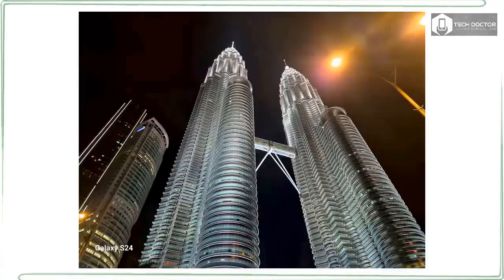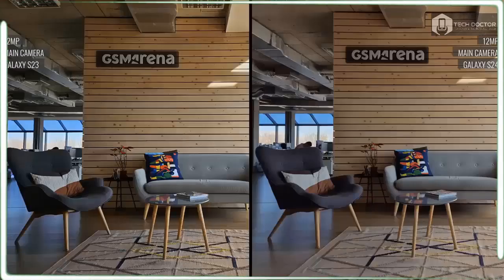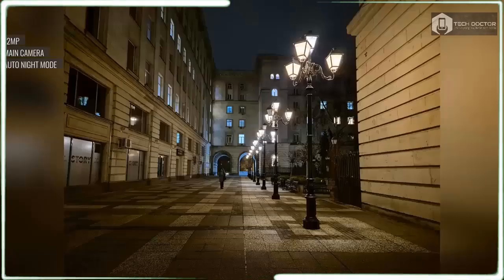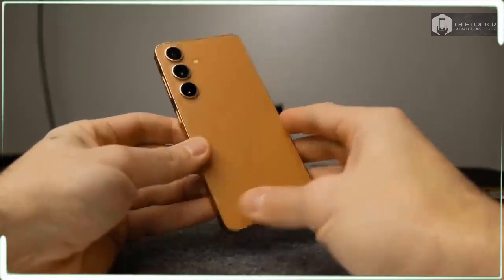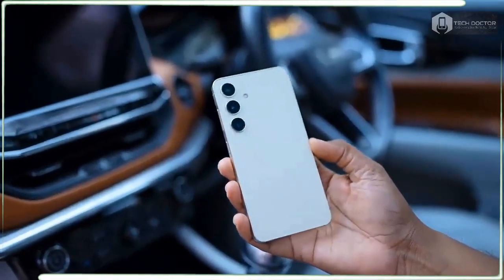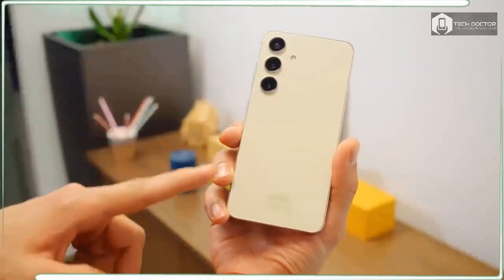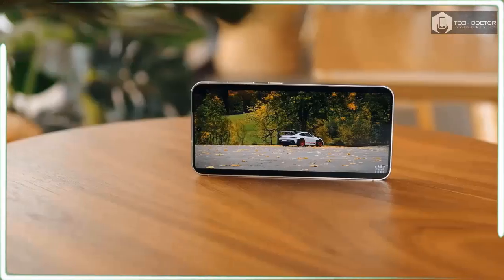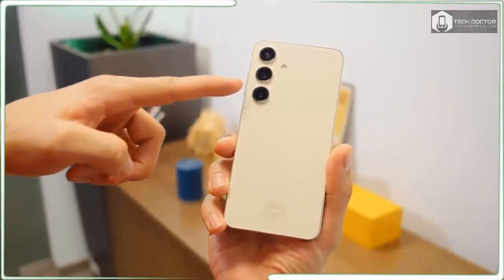Samsung Galaxy S24 Review: The Hard Truth